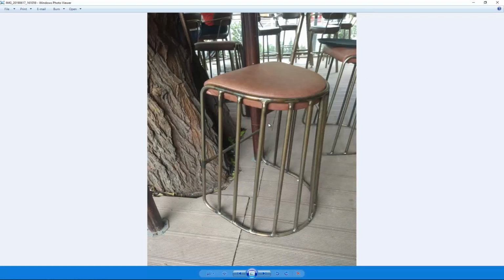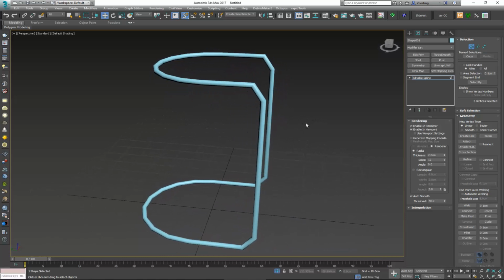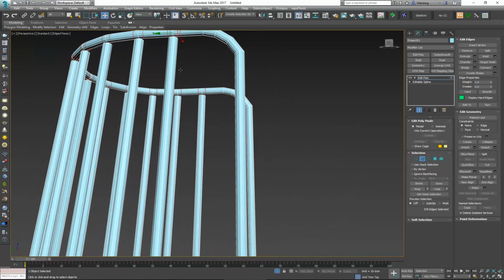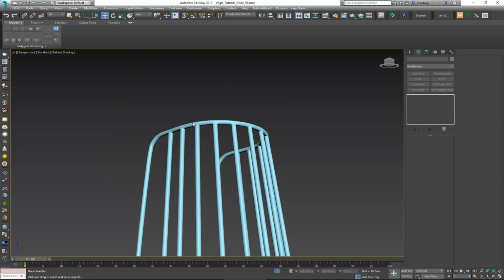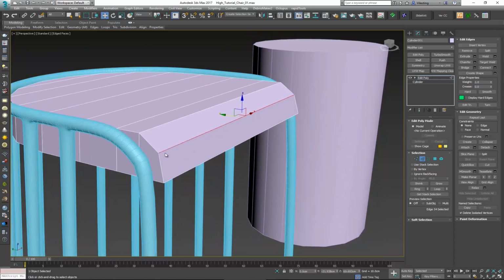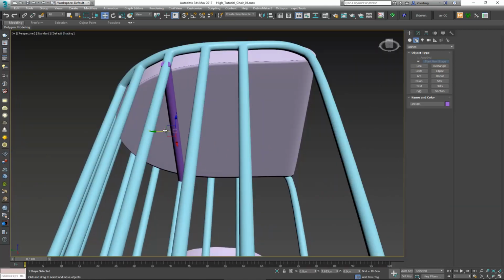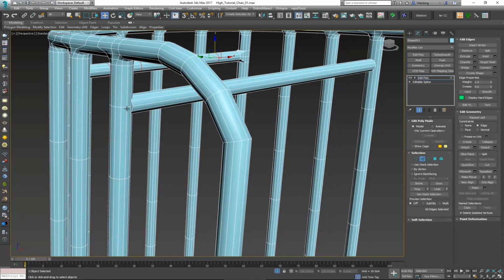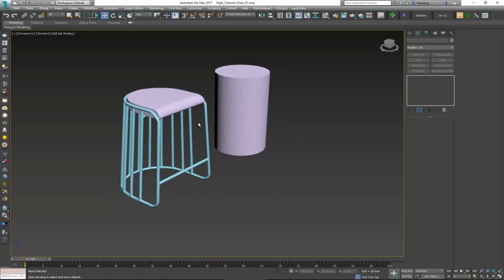Creating The 3d Model of the Metal Chair With 3ds Max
In this first video we will see how to create the 3d model in 3ds Max that we will be using to unwrap and texture in the next videos.